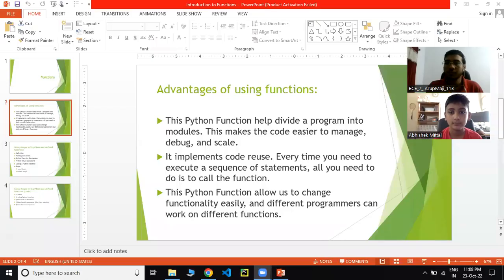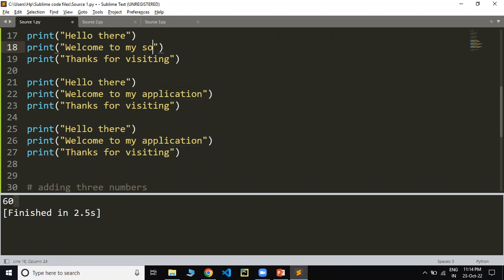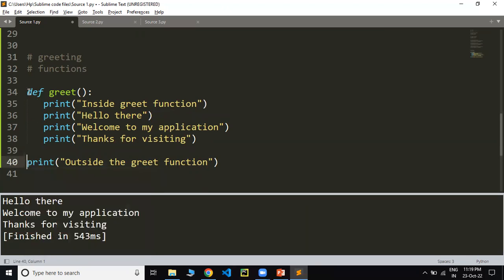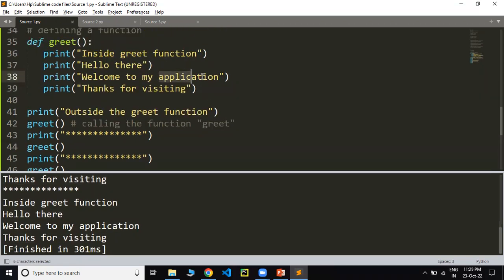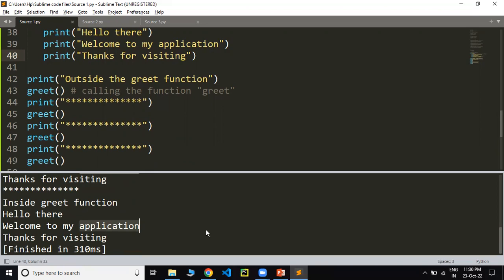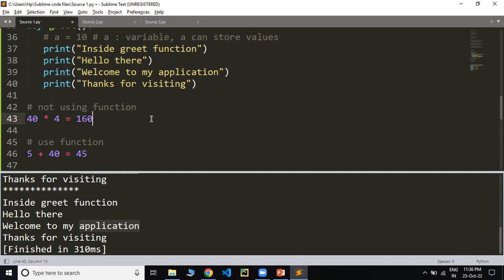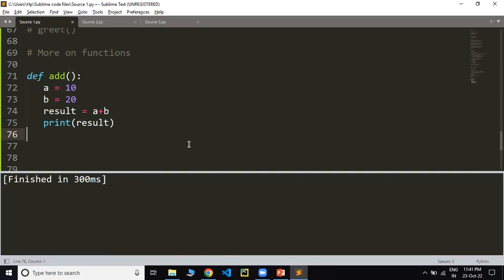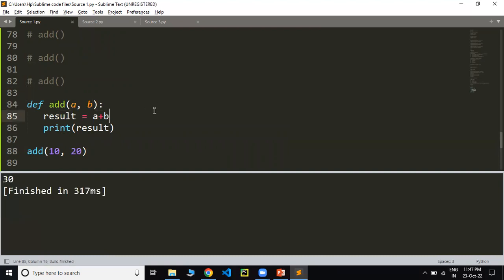Live 1:1 Online Coding (Python) Classes| ConnectBud Edtech Platform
Connectbud Coding Tutor Arup Maji was taking a live 1-to-1 online Python class. Book now the demo class for your kid's and hire an expert tutor like Arup Maji.
About ConnectBud: ConnectBud is a premier online learning platform for kids. Parents can easily find and hire verified student tutors and corporate professionals from 200+colleges and companies as online coding instructors, math tutors, music & dance tutors, chess tutors, language learning tutors, and homework help instructors for their kids. From coding cool websites to homework help, from developing mobile apps to understanding the complex concepts of math, ConnectBud offers you all that you need to set up and grow your child’s learning skills.

ConnectBud is a platform that provides a cost-effective alternative to other coding websites. Current students and current working professionals of the top global colleges and top global companies will take LIVE 1:1 online classes on Python, Java, Data Science, Math, Vedic Math, HTML, C++, Cloud Computing, SQL, Deep Learning, Scratch, Animation, PowerPoint, Excel & Advance Excel, Homework Help, Music and many more.

Why ConnectBud is an ideal online learning platform for your kid?

✅ Gives you the chance to hire current college students from India & USA as a tutor for your kids.

✅ Classes start at just INR 400 or $5 per hour onwards, highly affordable to other online coding and learning platforms.

✅ Hands-on practical applications of advanced coding, personalized live 1to1 online classes, and tutors available day or night to help with homework, math, revision or to recap missed or misunderstood lessons.

✅ Scientifically designed syllabus for every class along with programs curated for every age group, 6 to 18.

✅ 24/7 Tutor support, weekly assessment, and after-class assistance.

✅ 95% renewal rate

So, what else are you looking for in your kid's education when other school kids are taking ConnectBud live 1-on-1 Online Classes for advanced education?
Hurry up! Help your kids build their careers.

today.